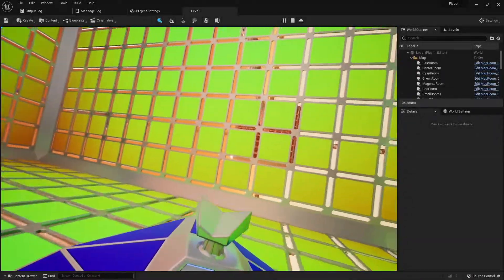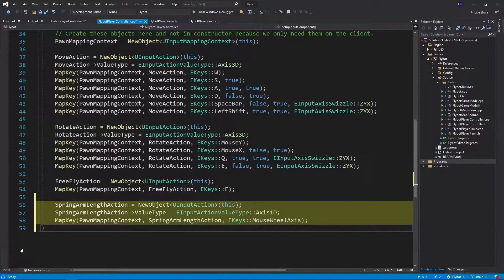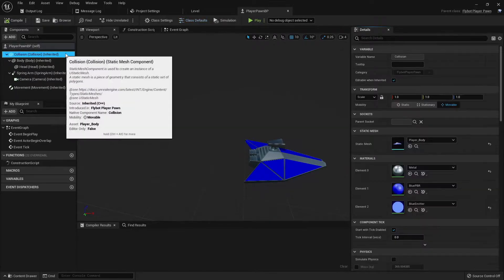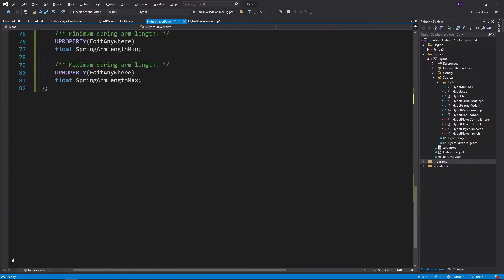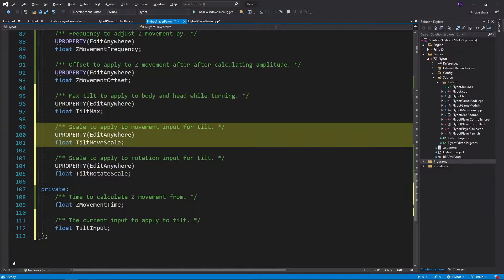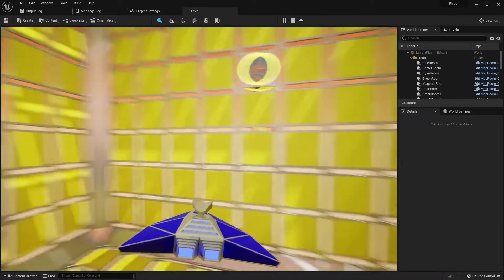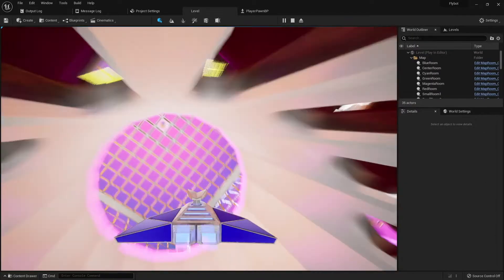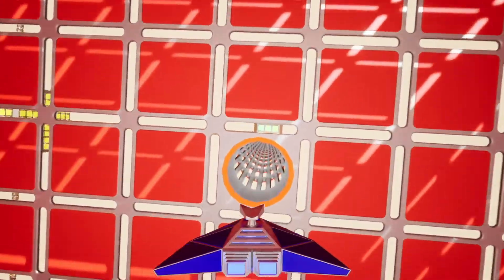Static Mesh Animation in Unreal Engine 5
In episode 13 of the UE5 game development series, we'll add some movement to our pawn static mesh inside of the tick function. We'll also setup an adjustable spring arm component, look at camera lag, and adjust motion blur.